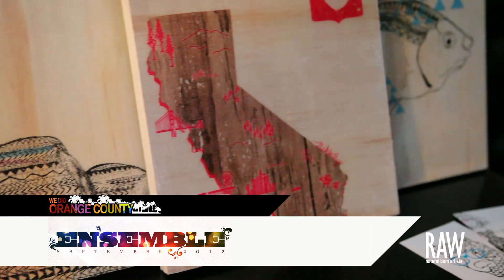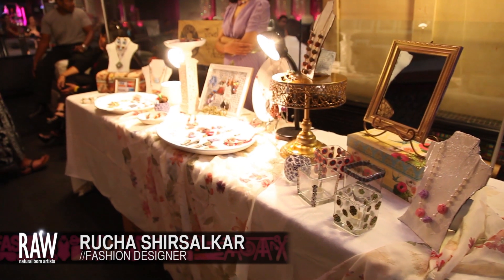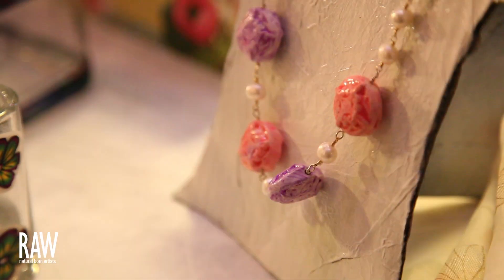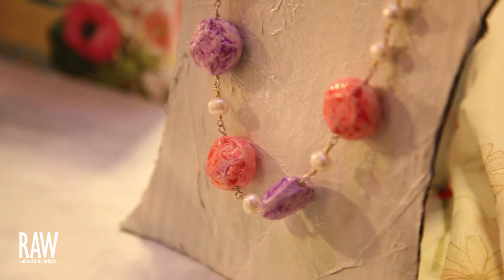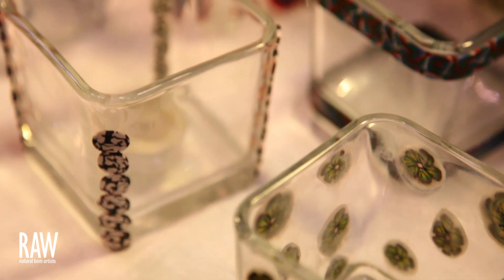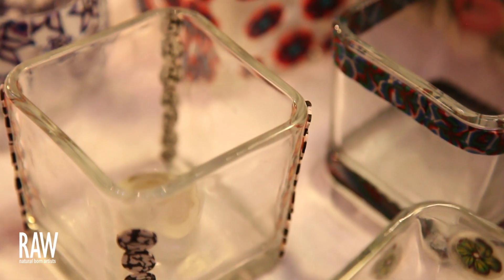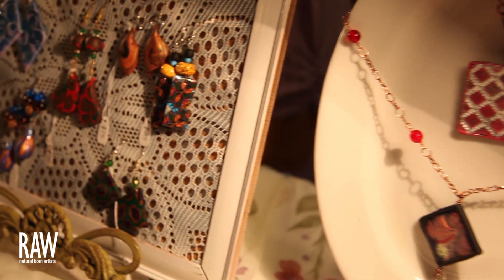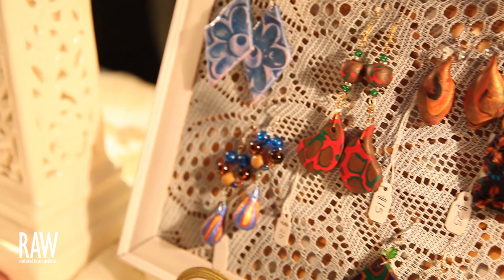RUCHA SHIRSALKAR at RAW:Orange County Ensemble 09/22/2012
RAW:Orange County "Ensemble"